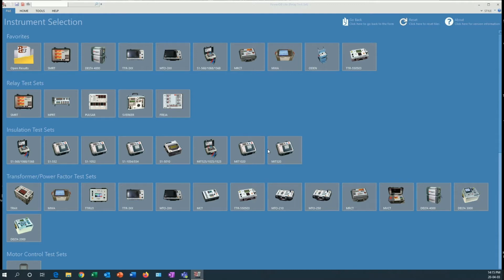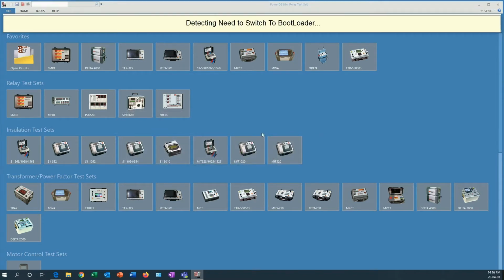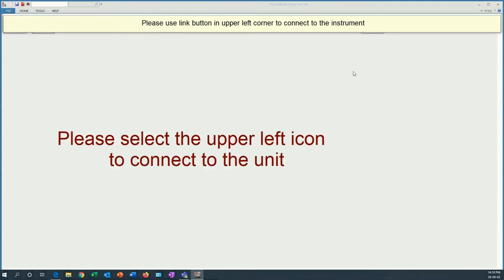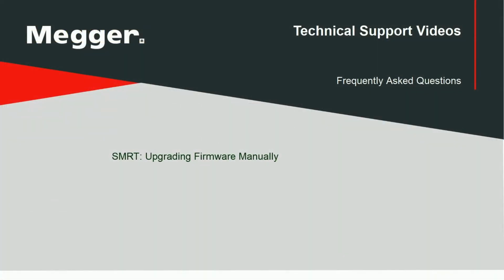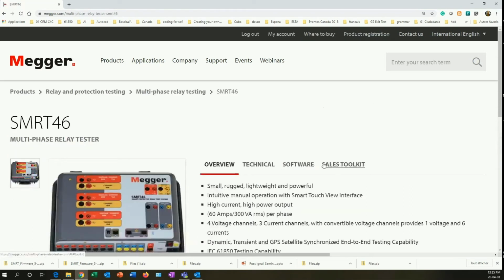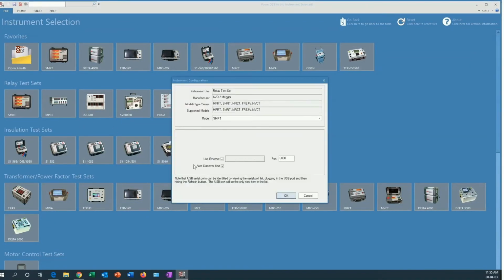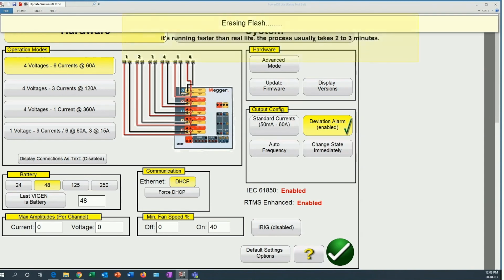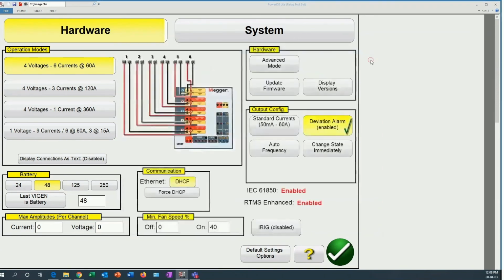How To Upgrade the Firmware on a Megger SMRT Relay Test Set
In this video we walk through connecting to a Megger SMRT Relay Test Set over Ethernet and updating the firmware. The firmware upgrade process can be used on the full SMRT family of products including the SMRT33, SMRT43, SMRT43D, SMRT46, SMRT46D, SMRT410, SMRT410D, and SMRT2. The demonstration includes downloading new firmware and software from the Megger website.  The upgrade is performed using the preferred automated process as well as the manual upgrade process.